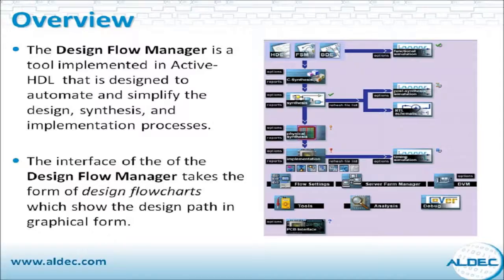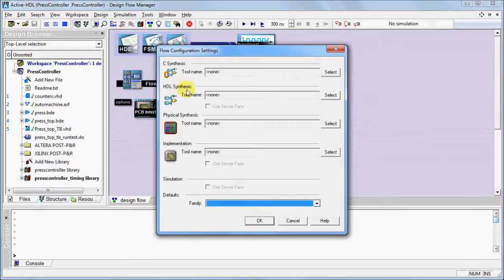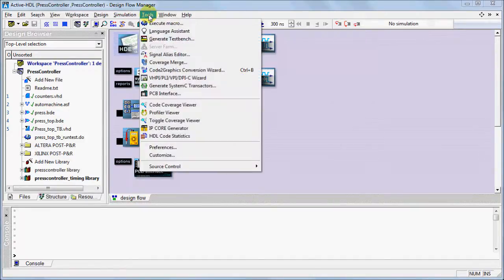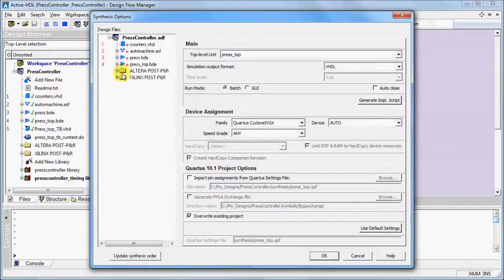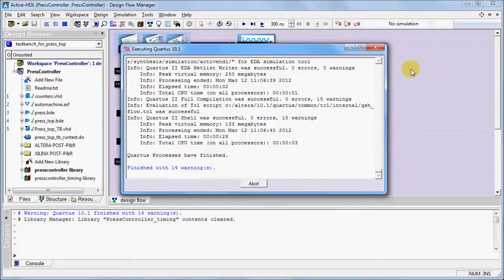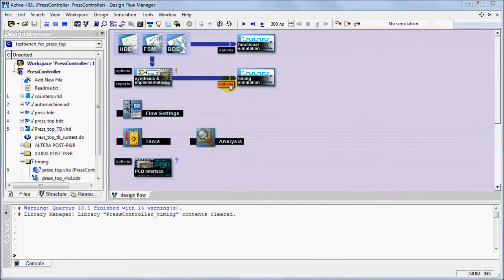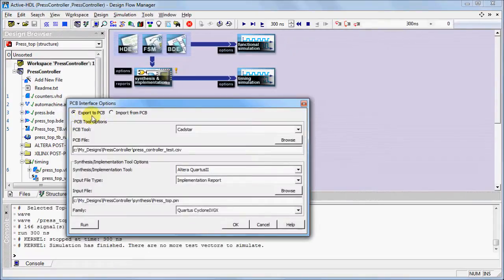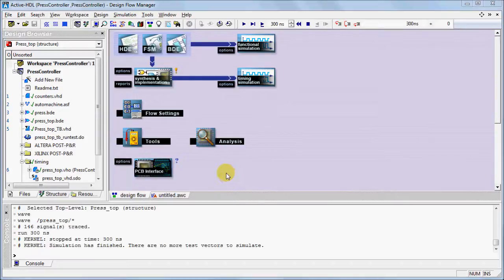Active-HDL™ (v9.2) - 1.2 Basics: Design Flow Manager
The Design Flow Manager (DFM) is designed to automate and simplify the design, synthesis, and implementation processes. The interface takes the form of design flowcharts which show the design path in graphical form. Learn how to enable the DFM, choose third party vendor tools for synthesis and implementation, and how to perform each stage of the synthesis and implementation processes.